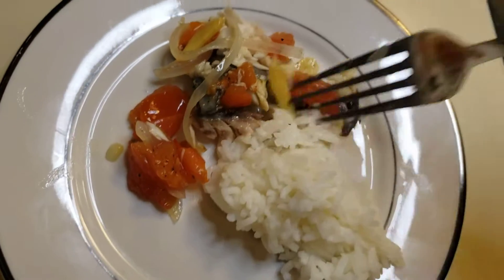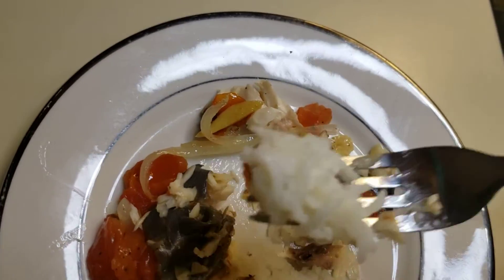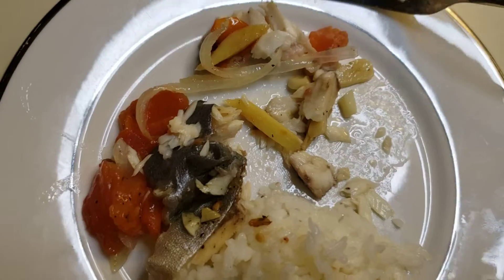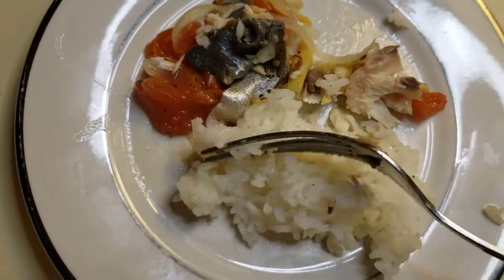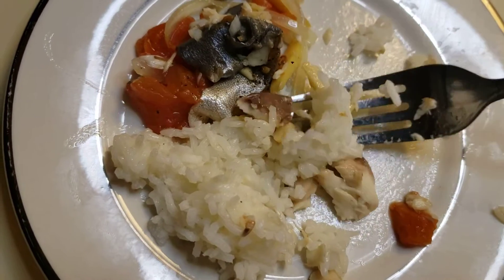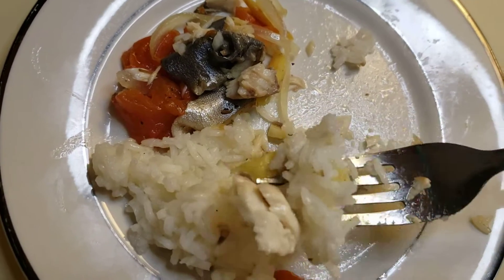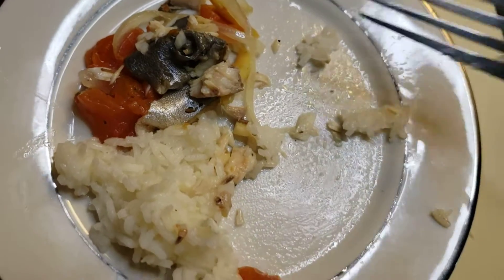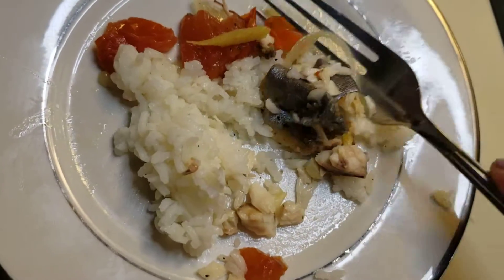Fish, Filipino "Golden Pampano" tasting. 😋🥰💞👍🏻 9/28/22